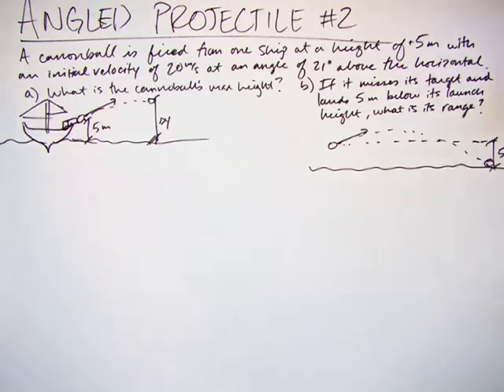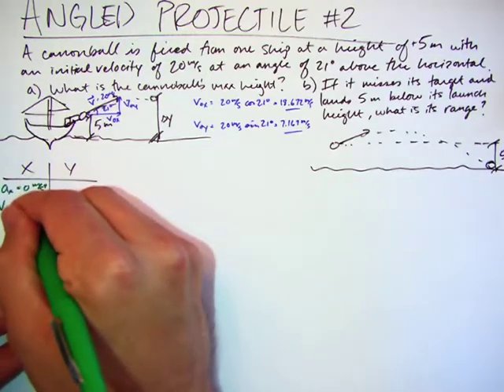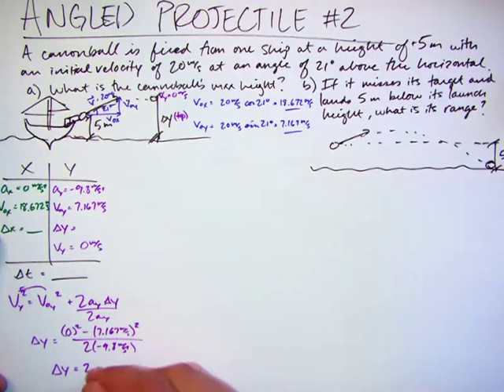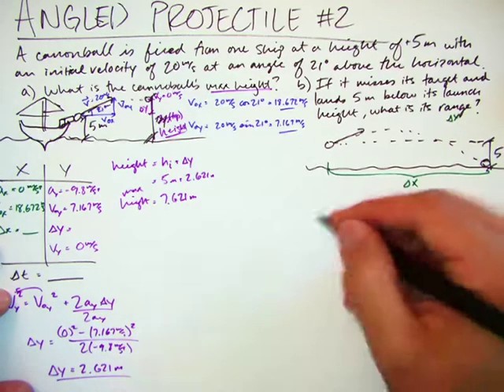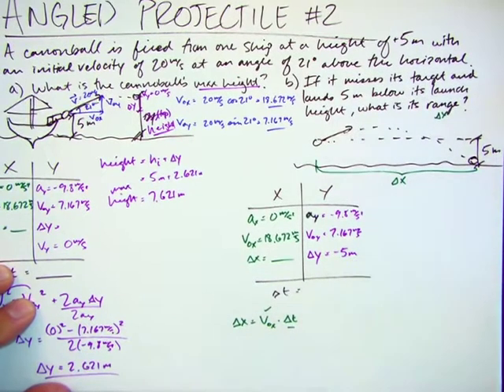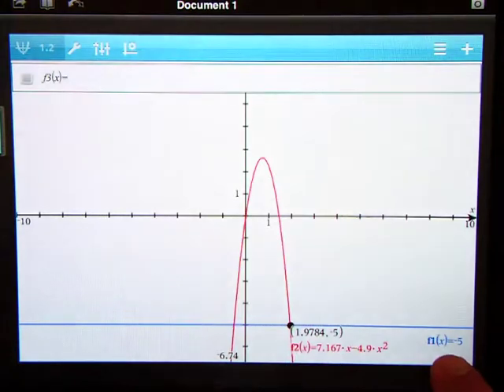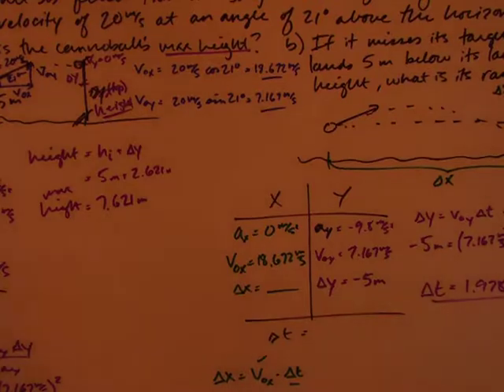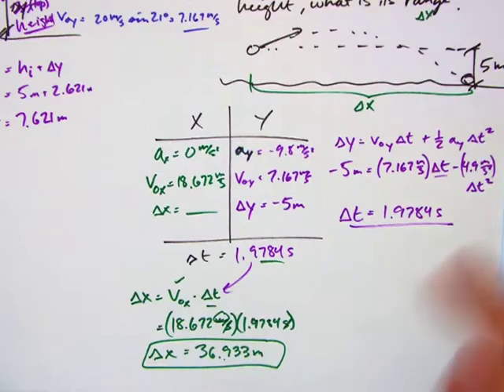2 13 Angled Problem 2